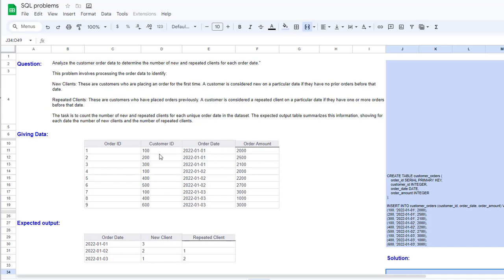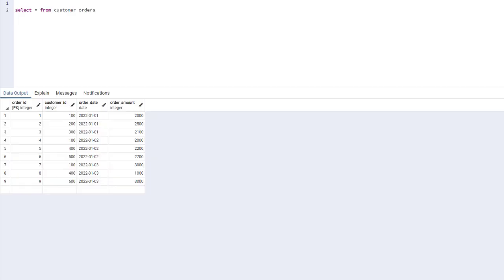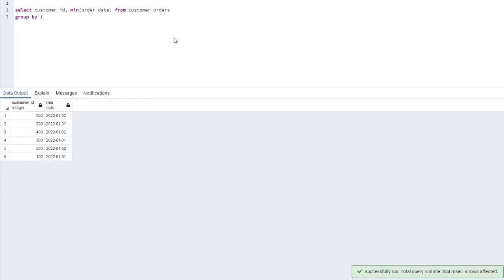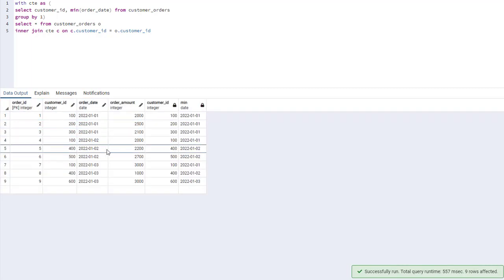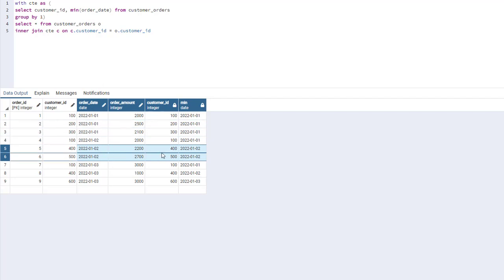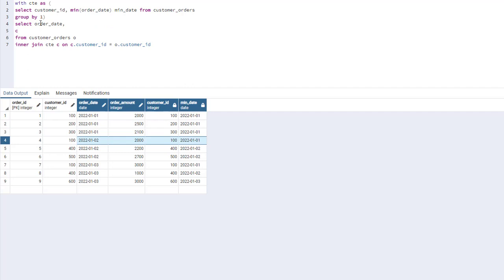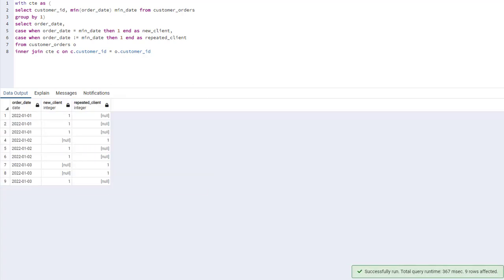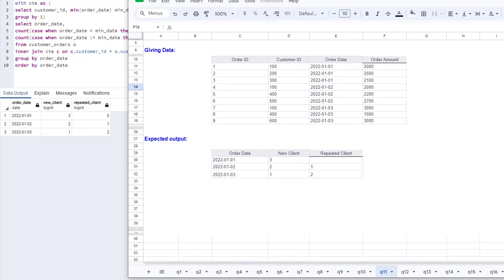Solving Broadcom SQL Problem 11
In this SQL tutorial, we dive into an intriguing data analysis challenge: analyzing customer order data to distinguish between new and repeated clients. This task is crucial for businesses looking to understand customer behavior and patterns. Using a dataset of customer orders, we'll demonstrate how to process and analyze data to count the number of new and repeated clients for each unique order date. 🌟📈

🔍 What We Cover:

-Understanding the Customer Orders Data: We begin by examining the structure of the customer_orders table, which includes customer IDs, order dates, and order amounts.
-Developing the SQL Query: Follow our step-by-step guide to create a SQL query that classifies customers as new or repeated based on their order history. We'll use Common Table Expressions (CTEs) and conditional aggregation to achieve this.
-Analyzing Customer Behavior: Learn how to use SQL to provide valuable insights into customer purchasing behavior, a skill highly valued in the field of data analysis.
-Result Interpretation: We execute the query and discuss how to interpret the results, ensuring a clear understanding of customer dynamics over different dates.

📊 This session is perfect for SQL enthusiasts, data analysts, or anyone interested in customer behavior analysis. Whether you're a beginner in SQL or looking to apply your skills in a new context, this video will offer valuable insights.

📝 Key Takeaways:

-Enhance your SQL querying skills with a focus on real-world data analysis.
-Understand advanced SQL techniques for customer behavior analysis.
-Gain insights into practical applications of SQL in business analytics.

Join us as we explore the exciting application of SQL in customer data analysis, adding a dynamic edge to your data analysis skills. Perfect for those preparing for a career in data analytics or business intelligence!